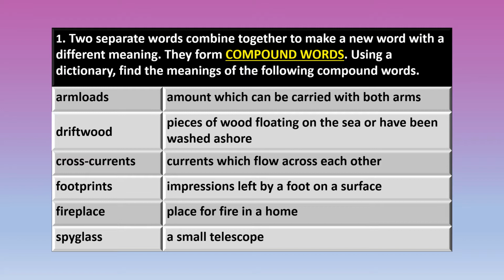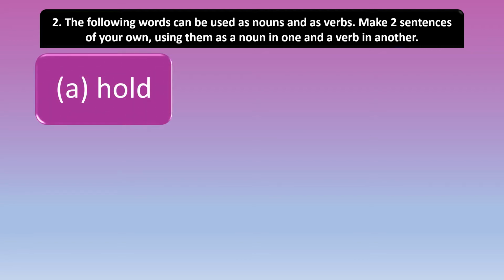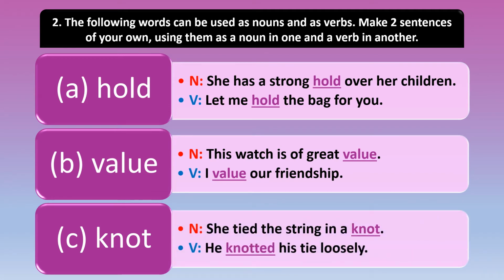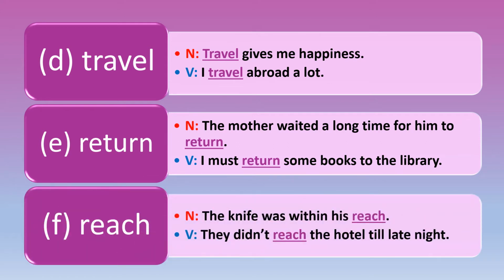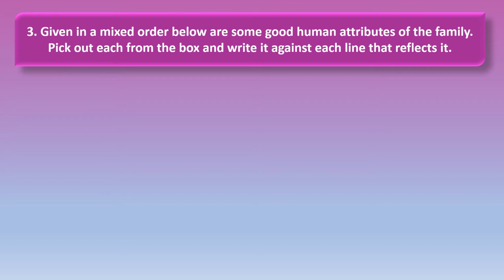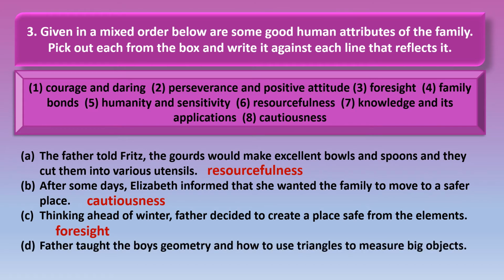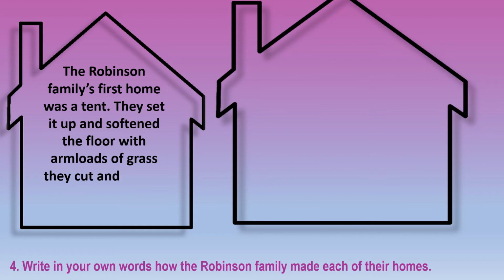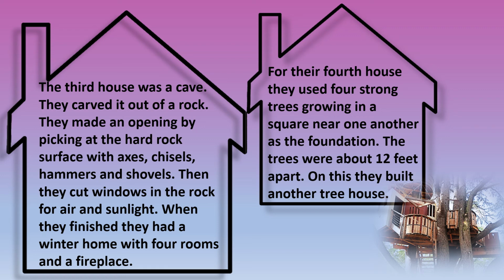ENGLISH WORKSHOP II THE SWISS FAMILY ROBINSON - A SYNOPSIS II STANDARD 9 II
All the questions in the English Workshop of the lesson The Swiss family Robinson - A Synopsis explained and answers given.